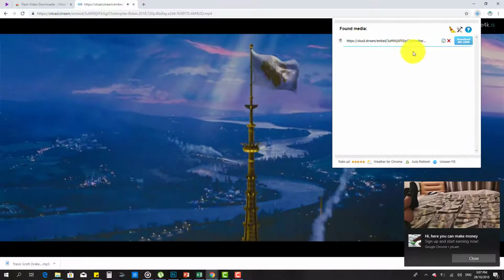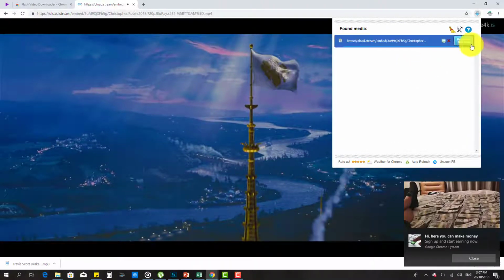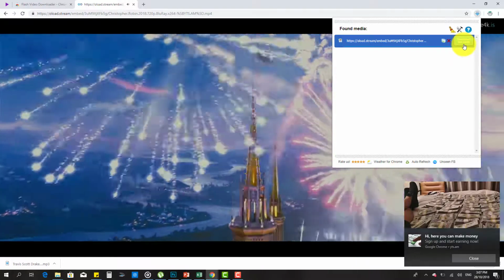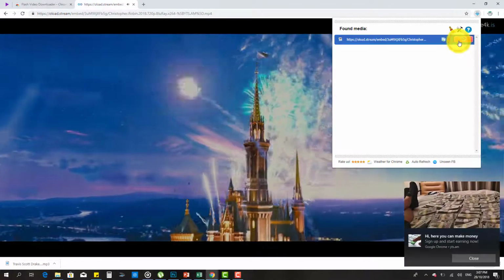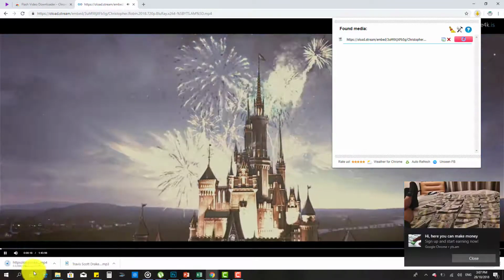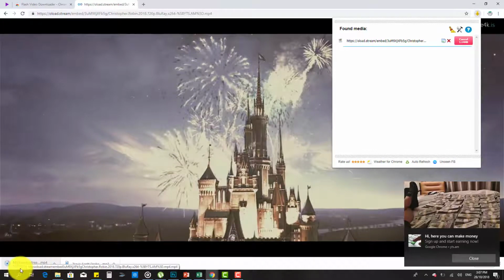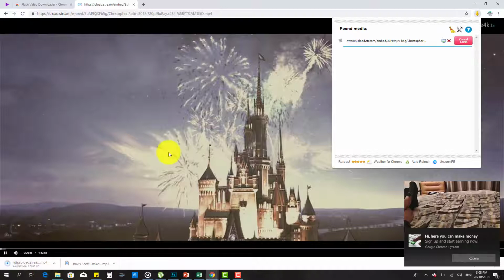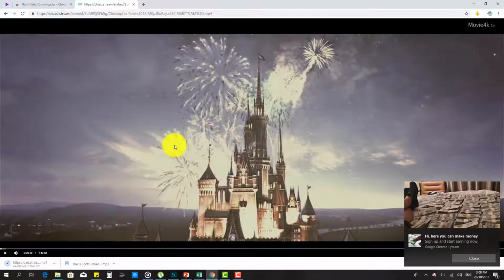Fastest Way To Download a Movie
Like My Facebook Page @ Facebook.com/techdreamzit1